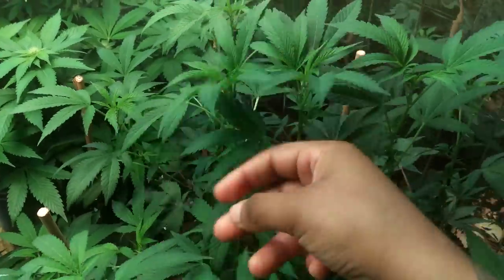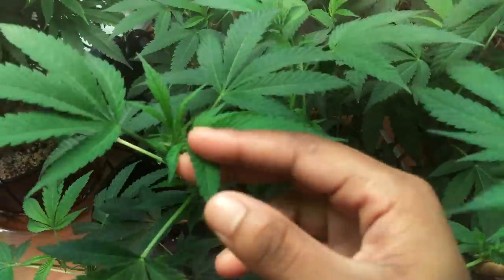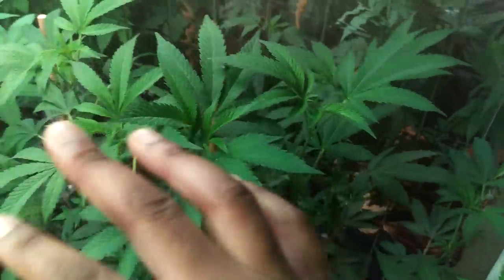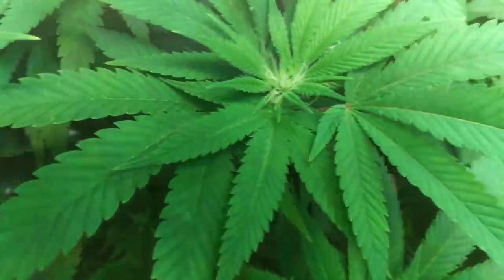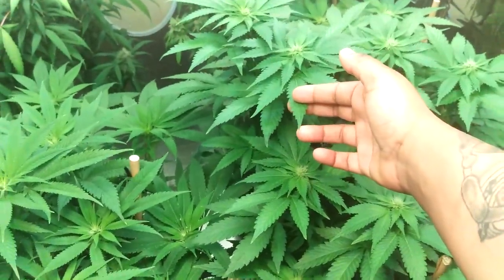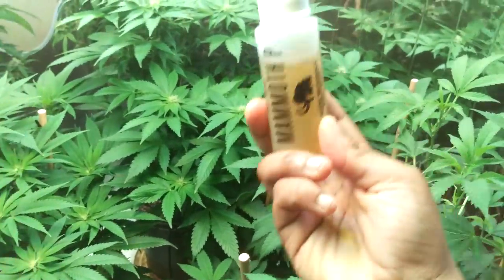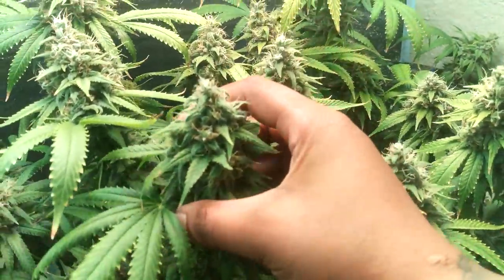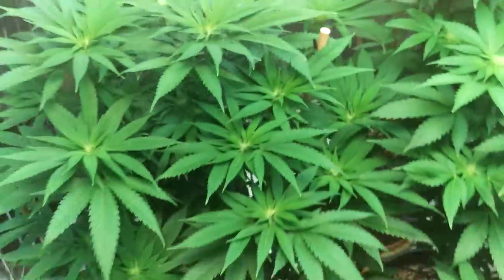Very Short Flower Room Update (Kanna Genetics Grow Using Mammoth P)